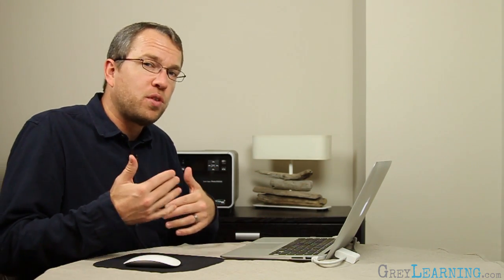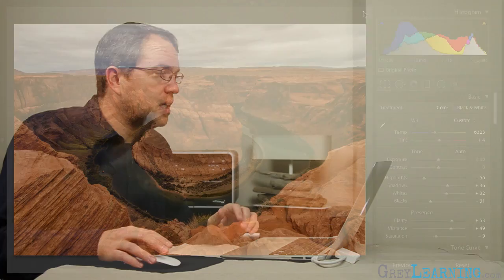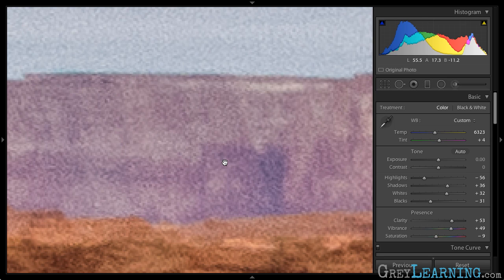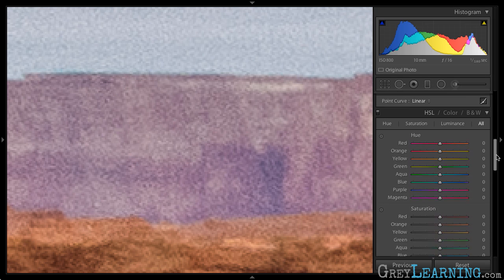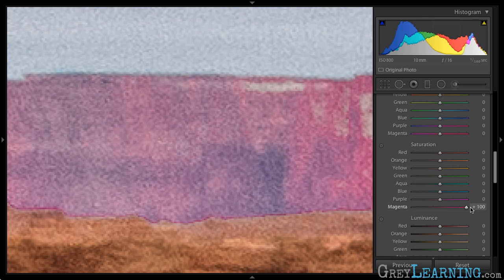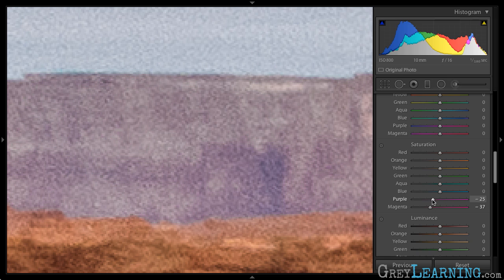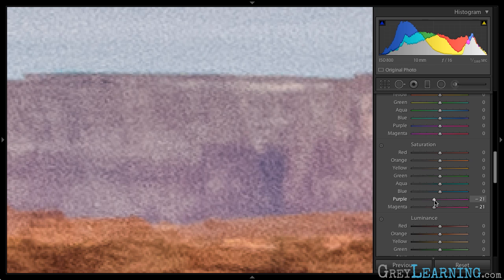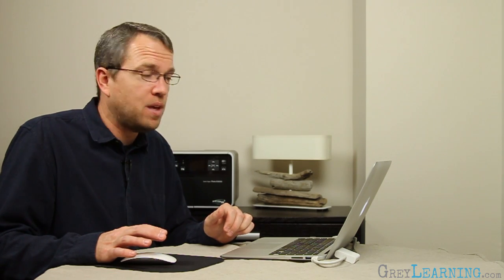Adjusting Individual Colors in Lightroom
Learn how to fine-tune the appearance of specific color values with Lightroom in this sample lesson from Tim Grey's "Start to Finish: Horseshoe Bend" video course, available from GreyLearning The full course focuses on a single photographic image captured at Horseshoe Bend, near Page, Arizona. In the course, Tim Grey walks you step by step through all of the adjustments he applied to this photo, through to the final print.